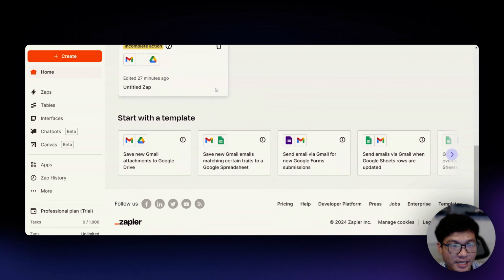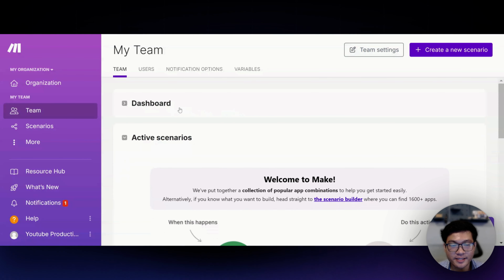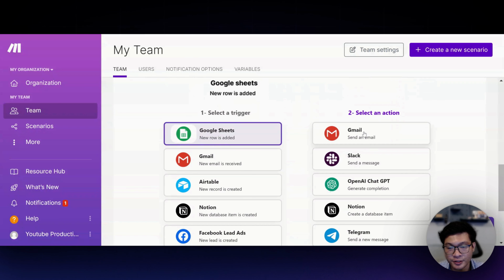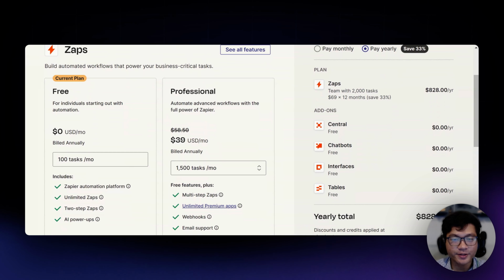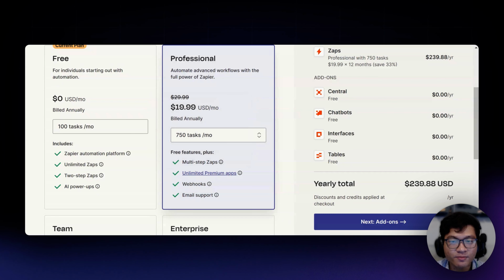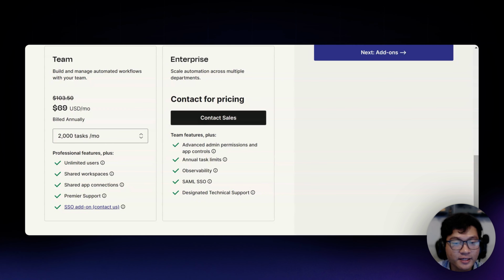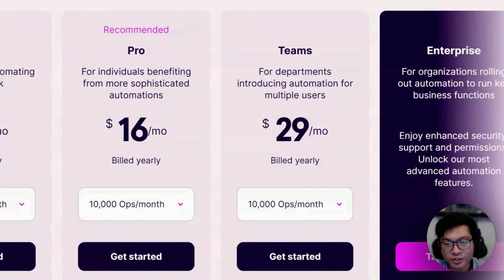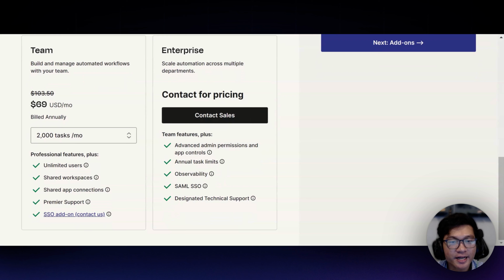Zapier vs Make.com Automation Comparison (Which Tool Is Actually Better in 2024??)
Trying to decide between Zapier and Make.com for automation? Watch this comparison video to see which tool is actually better in 2024!